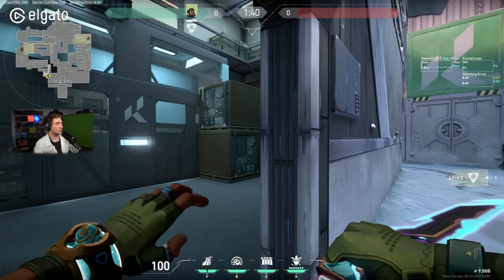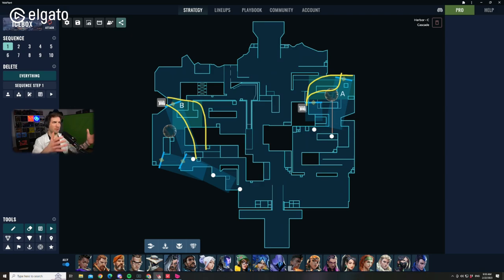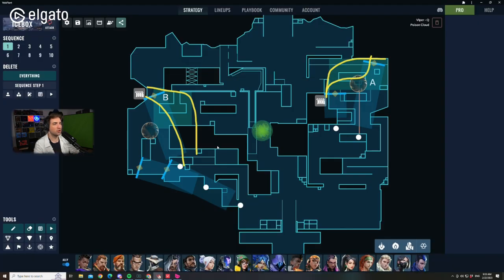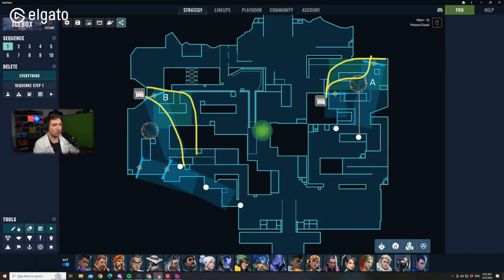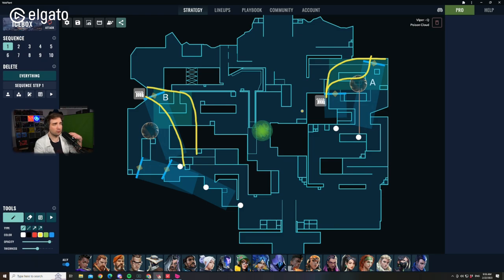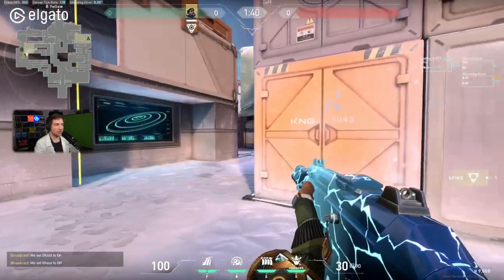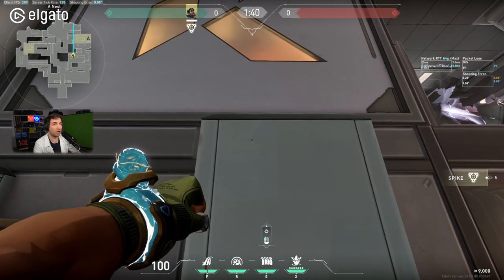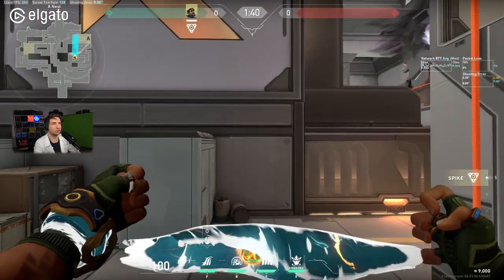DRX Harbor strat EXPLAINED (Icebox Attack) ... Lothar's Lab #41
I explain the DRX attack Harbour strats as seen in VCT Lock In.